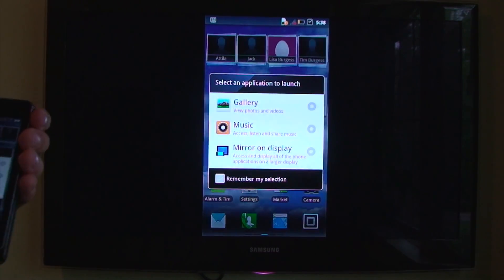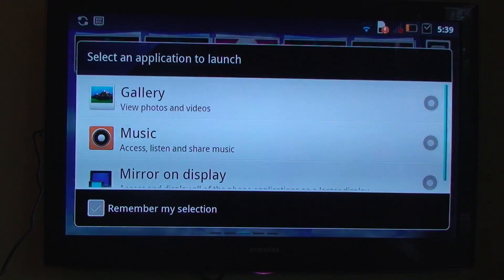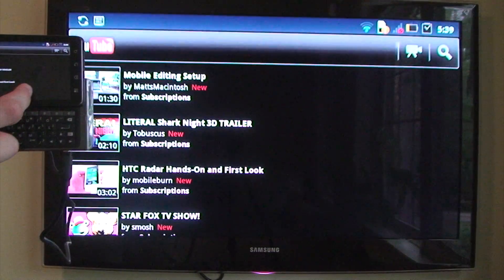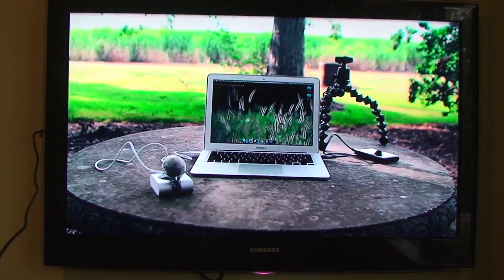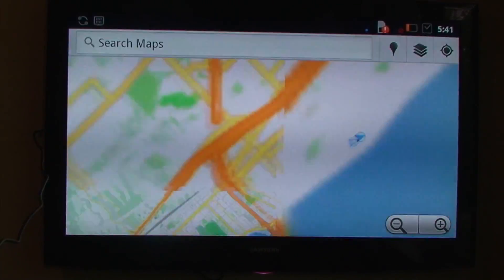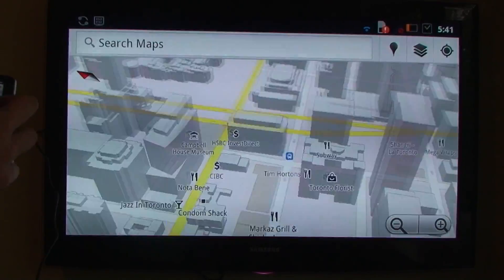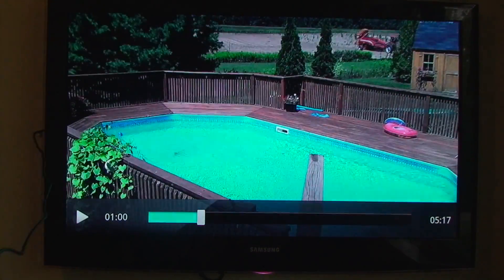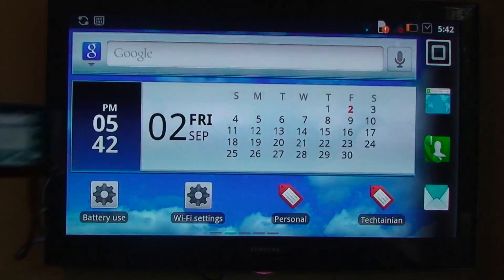Droid 3 / Moto XT860 HDMI video Out Test.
We test the droid 3's HDMI out abilities, outputting to an HD TV.